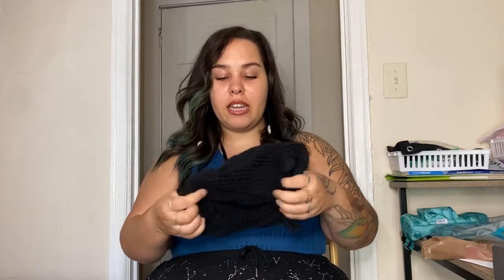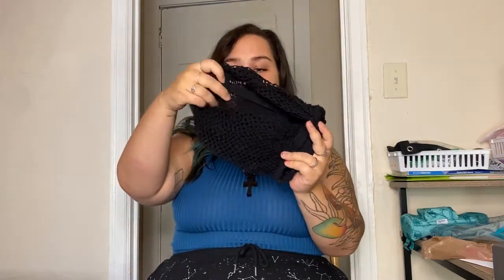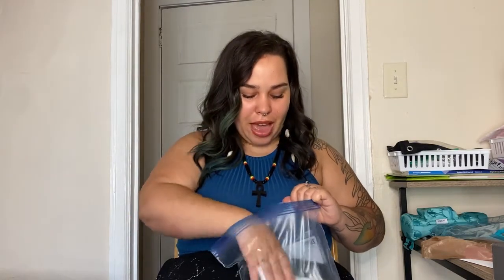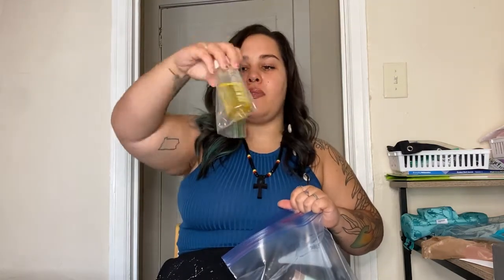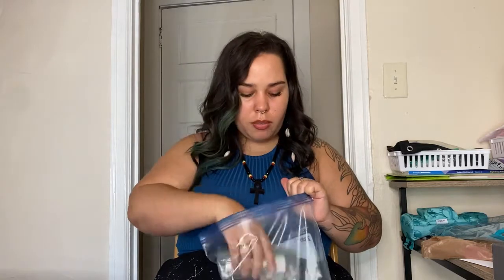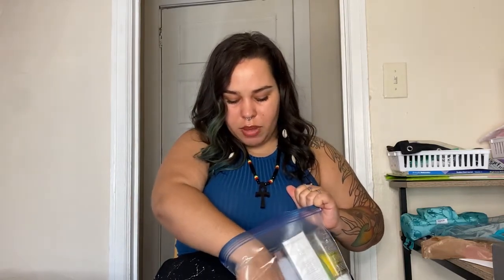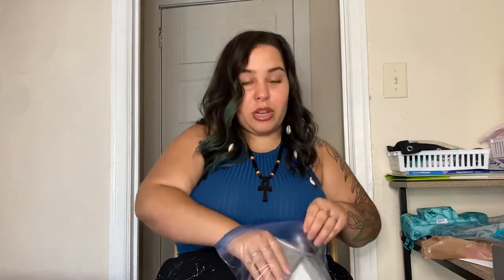What to bring to Ghana 2022 | American goes to Ghana 🇬🇭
This is what I brought in my suitcase when coming to Ghana! Pretty much everything you need and a few things I realized you don’t 😂

Follow our journey on Instagram & Facebook! Instagram.com/barefootprojectors
Facebook.com/barefootprojectors